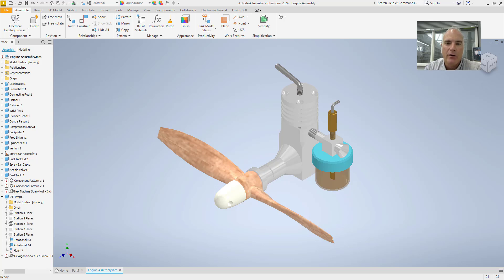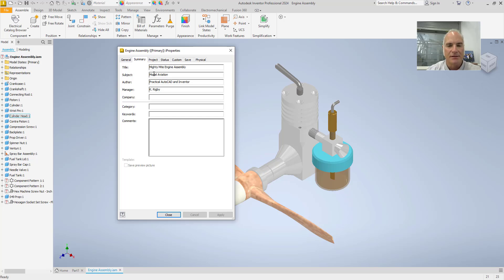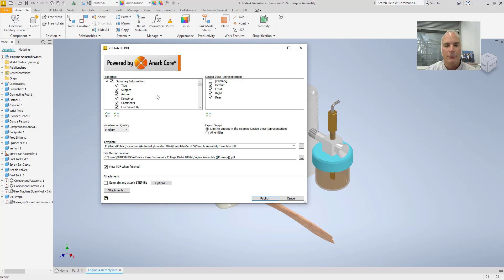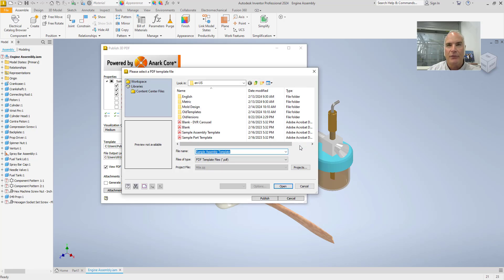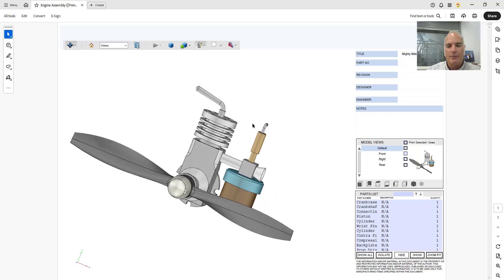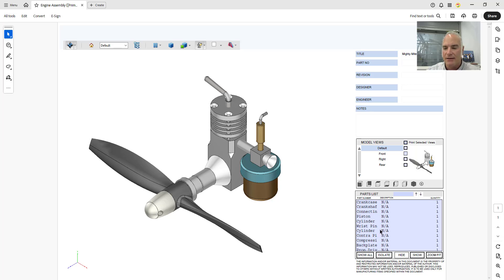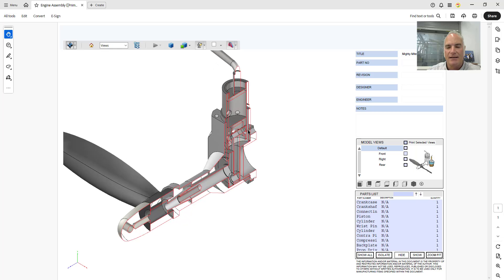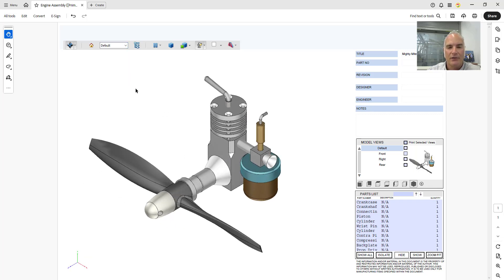Autodesk Inventor - Creating a 3D PDF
Hey everyone, welcome back to Practical AutoCAD and Inventor! If you're working with 3D models in Autodesk Inventor and want to share your designs in an interactive format, you're in the right place. In today's video, I'm going to show you how to easily export your 3D designs as PDFs.
Creating a 3D PDF allows you to share your models with others who might not have access to Inventor, but still want to explore the design in a fully interactive way. Whether you're collaborating with team members or sharing with clients, a 3D PDF is an incredibly useful tool.
By the end of this video, you'll be able to share your designs in a way that anyone can view and explore, without needing specialized software.